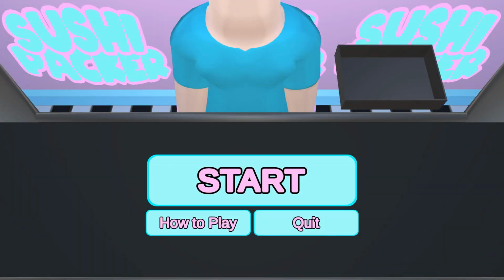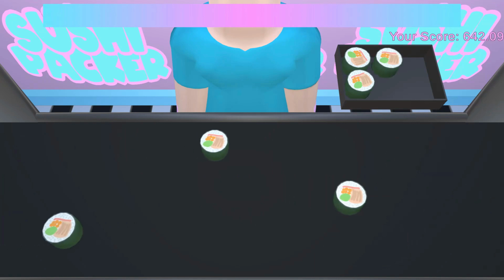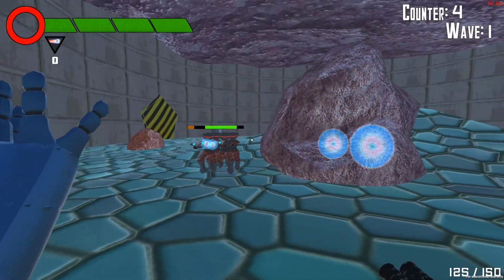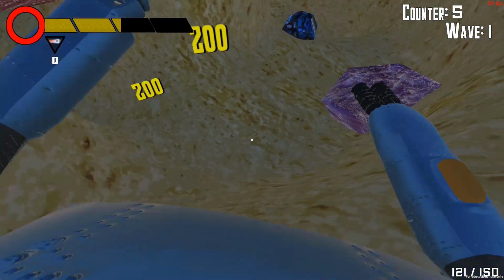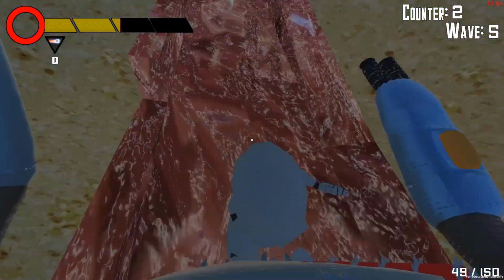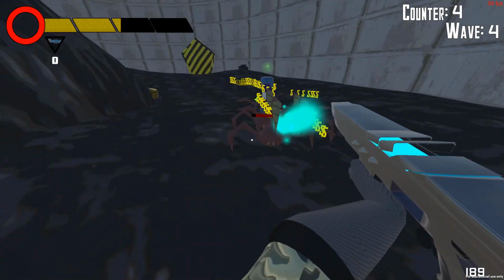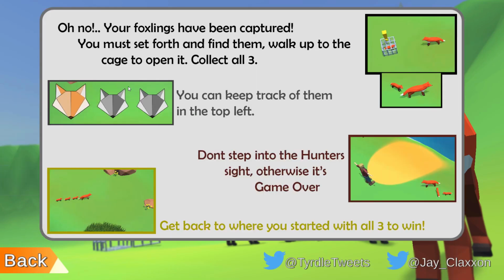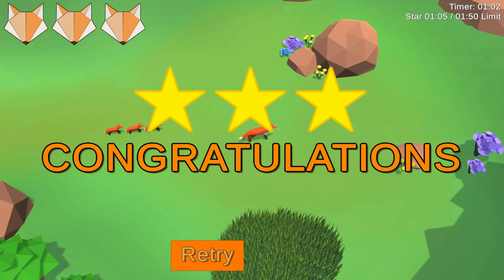Certificate IV/Diploma of Digital & Interactive Games - Student Project Showcase (Semester 2 2019)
Sushi Packer - Joshua McCrystal
Project 51 - Mitchell Heath, Jordan Huynh, Ashley Johnson, Ewan Zimmermann
Foxlings - Joshua McCrystal, Jayden Cassidy